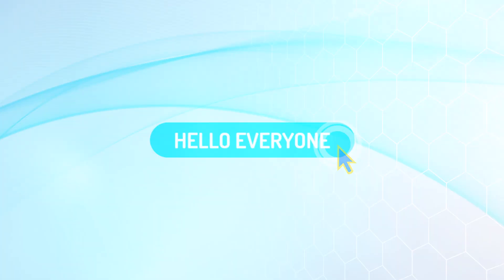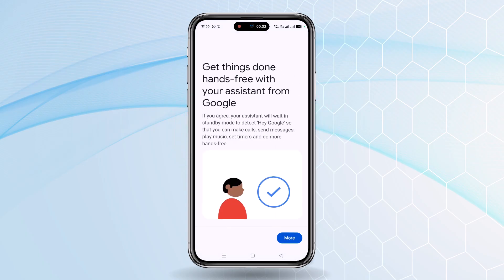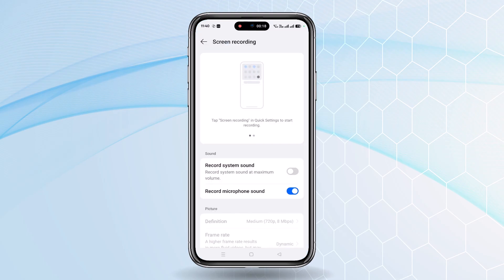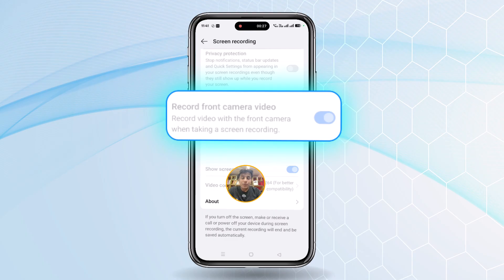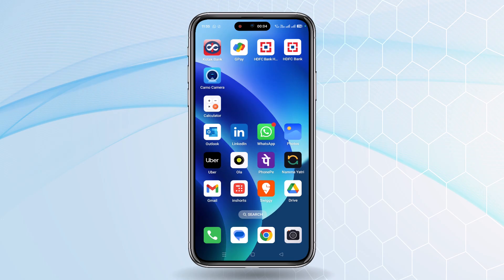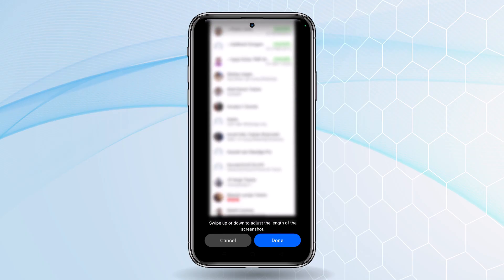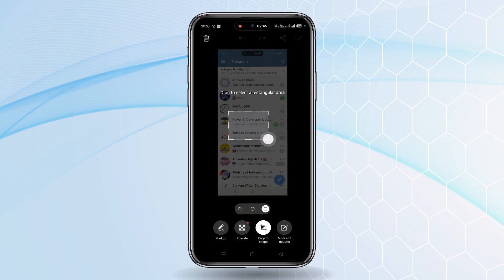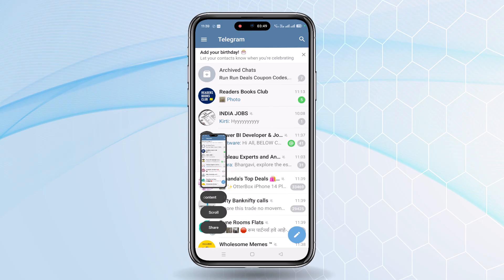90% of Users Don’t Know These Phone Tricks!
Did you know your smartphone has hidden features that can boost productivity, accessibility, and efficiency? 🤯 In this video, I’ll show you game-changing phone tricks that most people overlook! Whether you're using an Android or iPhone, these hacks will transform the way you use your device.

🔹 What You’ll Learn:
✅ How to control your phone with just your voice 🎙️
✅ A secret zooming trick to make reading easier 🔍
✅ The ultimate one-hand mode for faster navigation 📱
✅ How to use Live Transcribe & Screen Reader effortlessly 🗣️

👉 Try these tricks & let me know which one blew your mind! 💬

🕒 Timestamps:
00:00 Introduction – 90% of users miss these tricks!
00:21 Hey Google: The Power of Voice Commands 🎙️
01:05 Magnification Gestures: Zoom Like a Pro 🔍
02:10 One-Hand Mode: Effortless Navigation 📱
03:02 Live Transcribe: Real-time Subtitles 📝
03:45 TalkBack: Your Phone Reads for You! 🔊
04:30 Extra Accessibility Settings You Should Try ⚙️
05:12 Conclusion – Which Trick Surprised You? 🤯